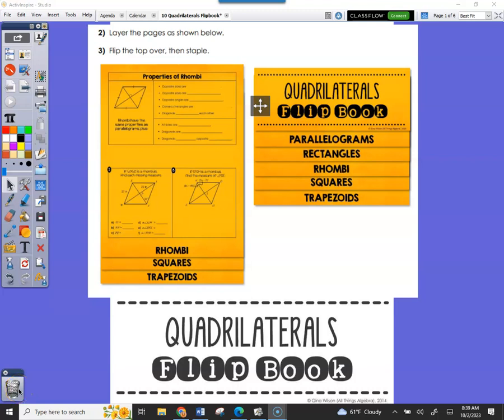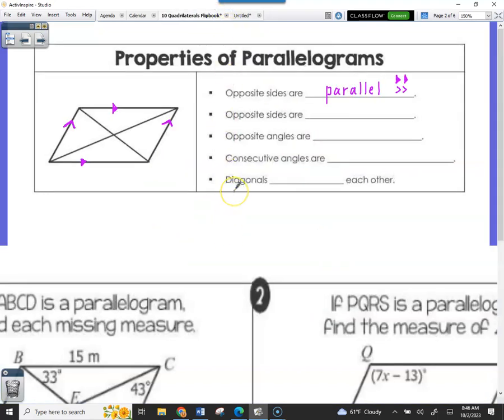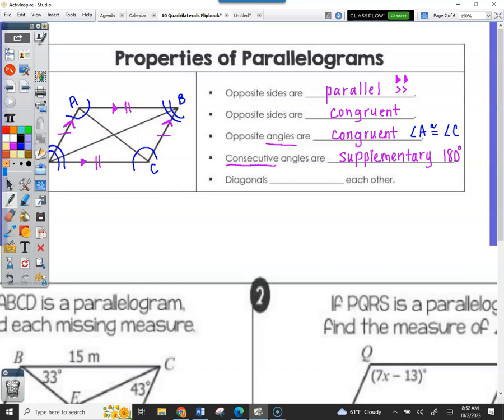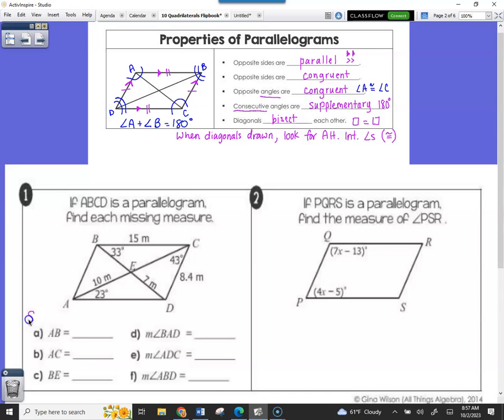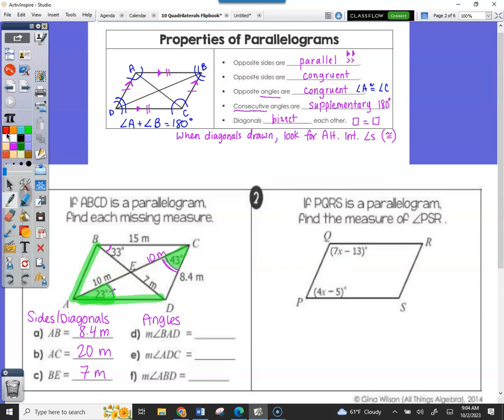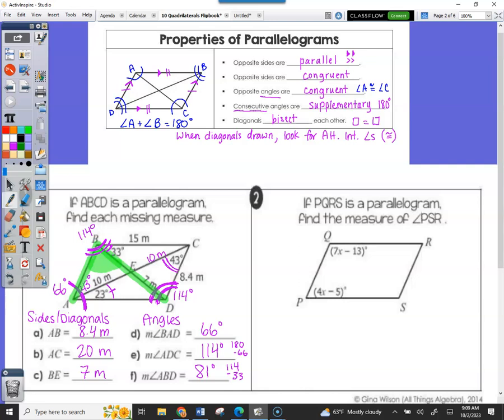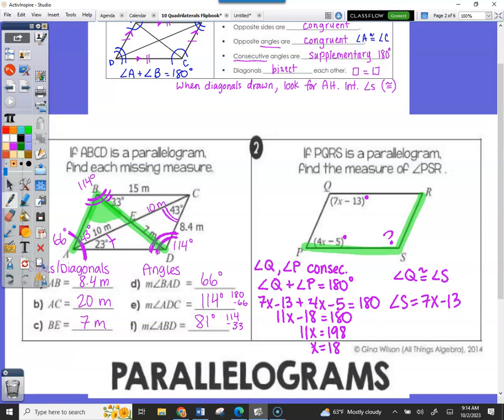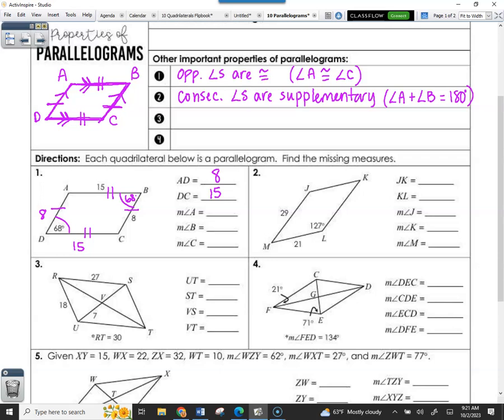Pg. 43 Quadrilaterals - Parallelograms